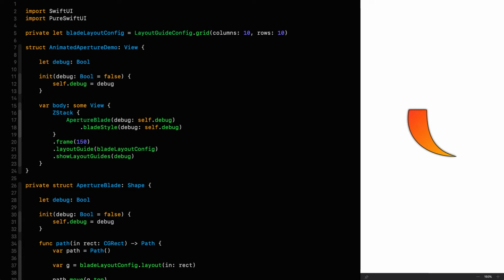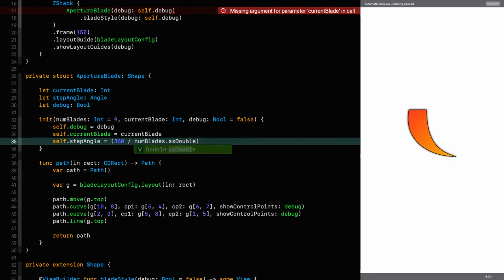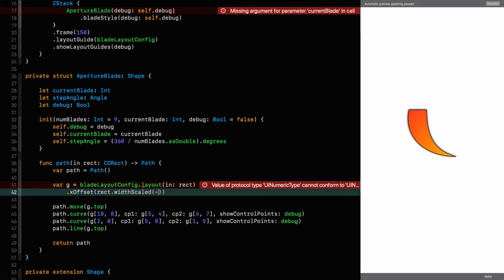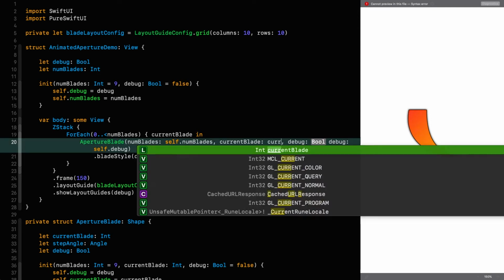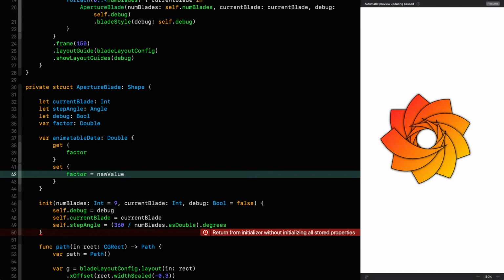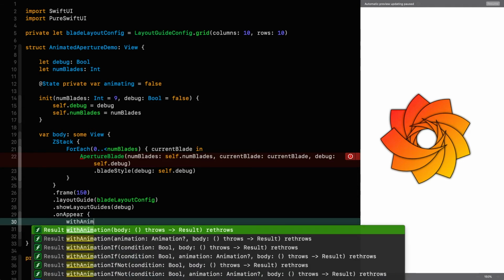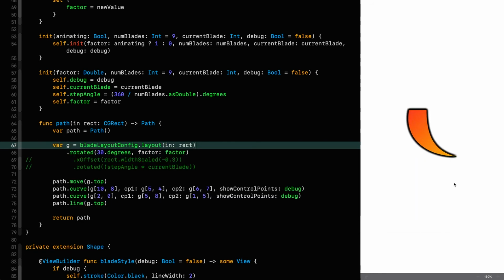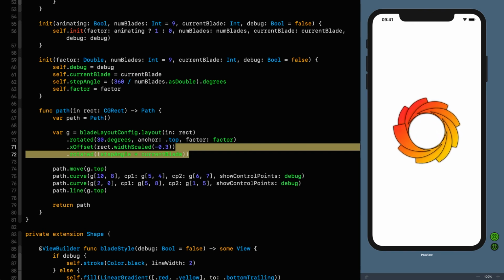SwiftUI Tutorial: Building an Aperture - Part 2: Assembling the Aperture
In this episode, we're going to be taking the blade we created in the first episode and building the aperture by layering a number of these blades on top of each other with translations and rotations of the layout guides that define the blade shapes themselves. Then we're going to be animating the aperture to open and close in a magical way.

It's going to be lots of fun!